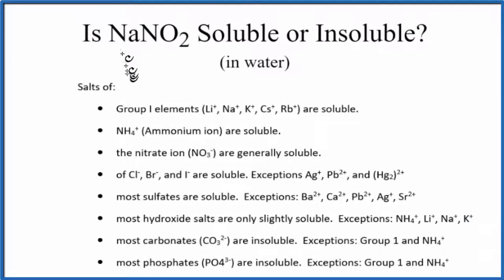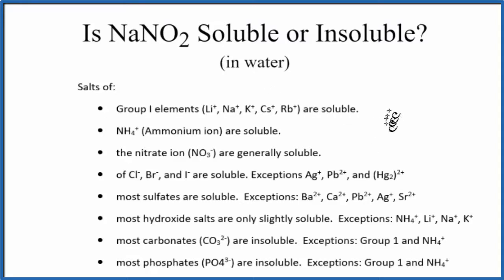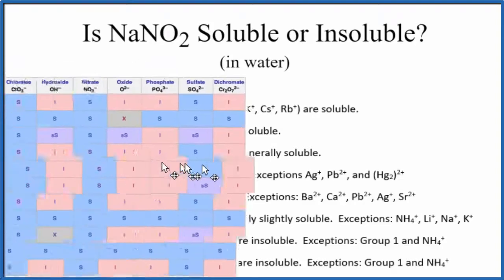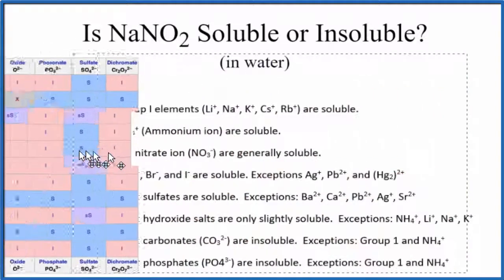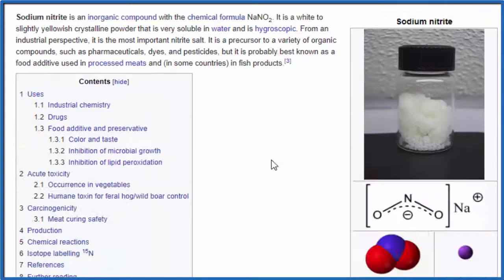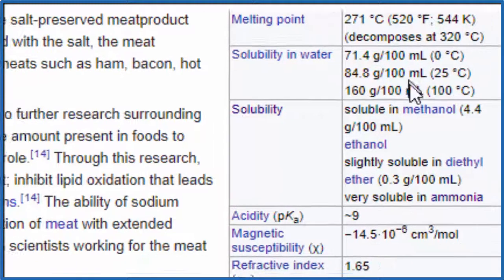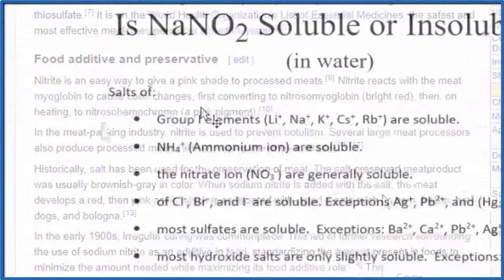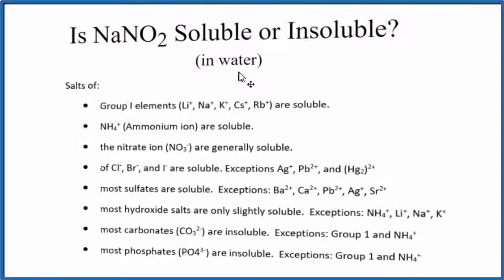Is NaNO2 Soluble or Insoluble in Water?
Is NaNO2 (Sodium nitrite) soluble or insoluble in water? The answer Sodium nitrite is soluble in water. It is an ionic compound which readily dissociates into its ions in water.

We can also look a Solubility Table On the solubility table we can see that NaNO2 (Sodium nitrite ) is soluble in water.

Solubility Resources:

We could also just get some NaNO2 and see if it dissolves in water, that would also tell us if it is soluble or insoluble.

While we could look at the solubility constant, called the Ksp, for NaNO2 it usually isn’t used as NaNO2 is a highly soluble compound. KsP is more appropriate for slightly soluble and insoluble compounds.